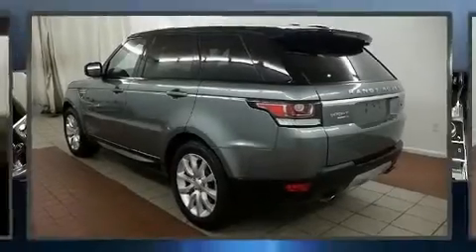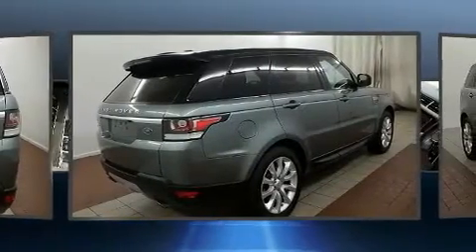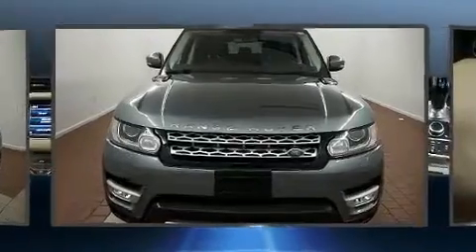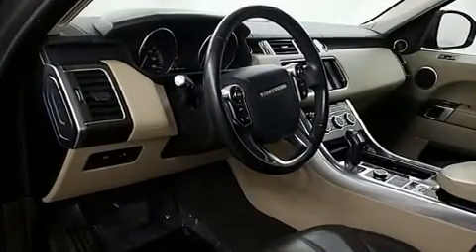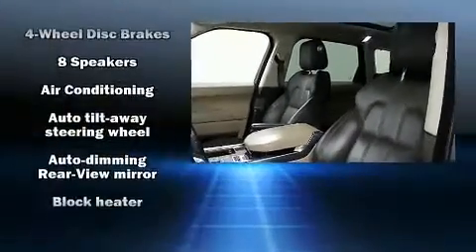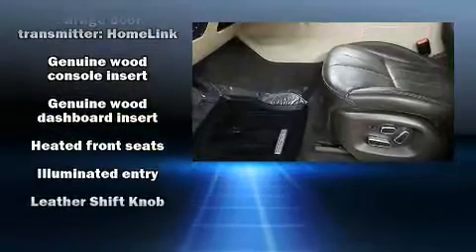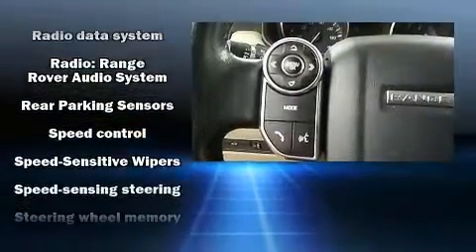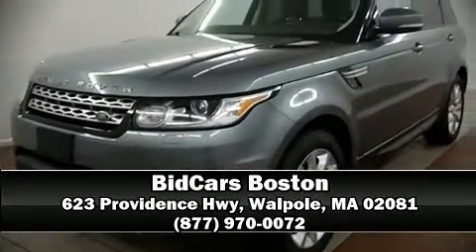2014 Land Rover Range Rover Sport 3.0L V6 Supercharged HSE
BidCars Boston
623 Providence Hwy

You can expect a lot from the 2014 Land Rover Range Rover Sport. Under the hood you'll find a 6 cylinder engine with more than 300 horsepower, and load leveling rear suspension maintains a comfortable ride. All of the following features are included: front and rear reading lights, voice activated navigation, power front seats, speed sensitive wipers, a power rear cargo door, skid plates, and leather upholstery. With high intensity discharge headlights illuminating your path, you'll always appreciate maximum visibility. For drivers who enjoy the natural environment, a power moon roof allows an infusion of fresh air. Safety equipment has been integrated throughout, including: dual front impact airbags with occupant sensing airbag, head curtain airbags, traction control, brake assist, ignition disabling, and 4 wheel disc brakes with ABS. Safety and maximum capability are assured via self leveling rear suspension, which maintains optimal driving geometry. It also arrives with a Carfax history report, providing you peace of mind with detailed information. We pride ourselves on providing excellent customer service. Stop by our dealership or give us a call for more information.